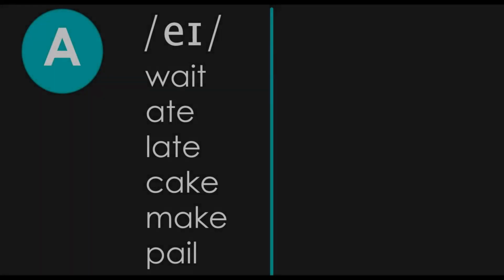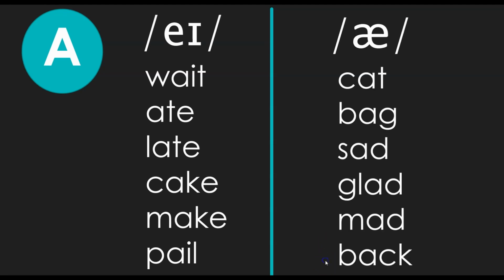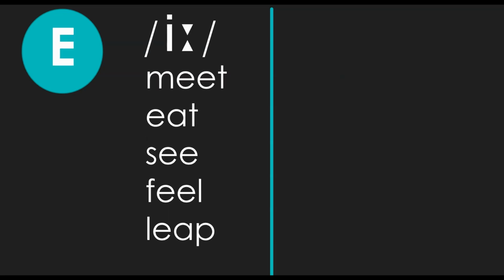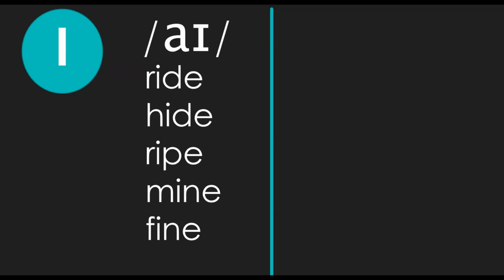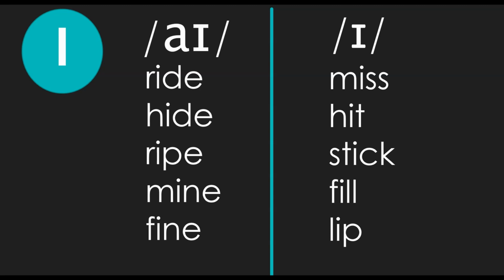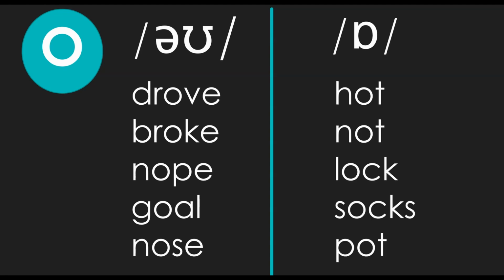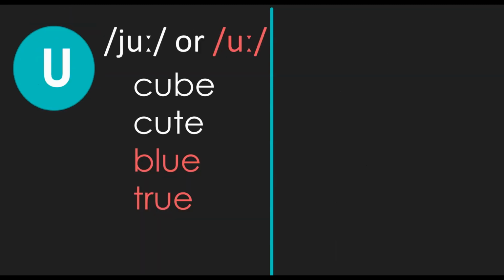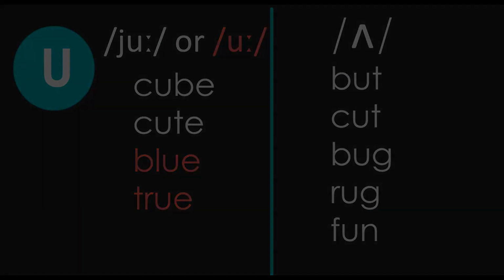How to Pronounce Vowels in New Words | English Pronunciation Tip: 1-Syllable Words: American English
Do you want to know a simple pronunciation guideline that will help you pronounce new words correctly? If so, this is the video for you. In this video I teach you a simple trick to know how to pronounce vowels in one or two syllable words. This trick is not a rule because it doesn't work all the time, but it does work often enough that you should learn it! This is something that native English speakers learn when they're first learning how to read!

CHAPTERS:
01:20 English Vowels and Two Common Sounds
01:52 Alphabet Sounds
02:25 Relative Sounds
03:27 Examples of Words with Alphabet and Relative Sounds
04:48 The Guideline for When to use Alphabet or Relative Sound
07:20 Quiz!

🔴WANT MORE ENGLISH LESSONS?🔴
Get Extra Learning Materials!
See New Videos!

LINK TO ALL PLATFORMS!

This helps me work full-time creating English content to help people for free! I really appreciate any kind of support! 🙏